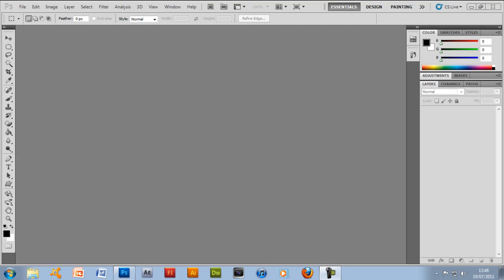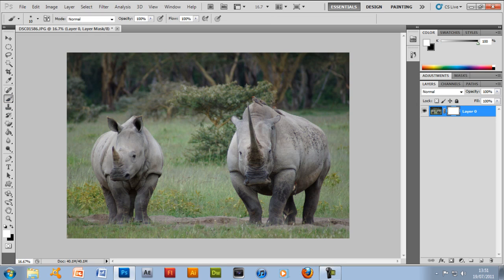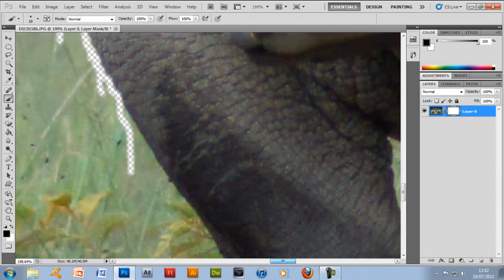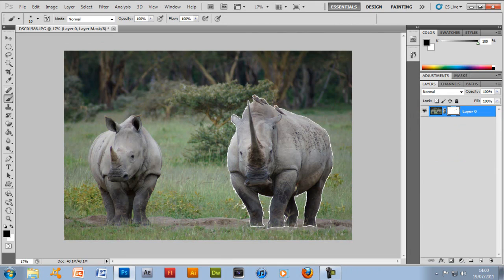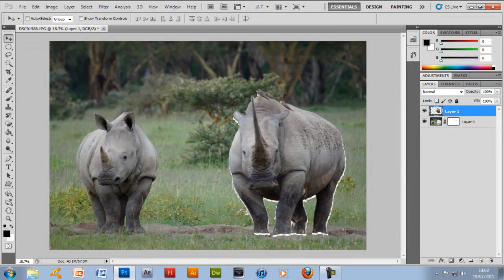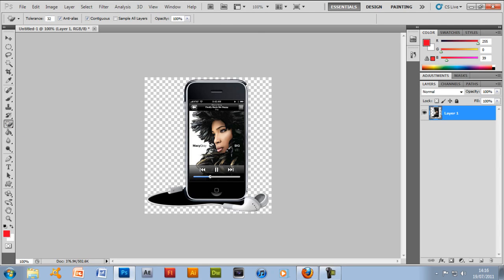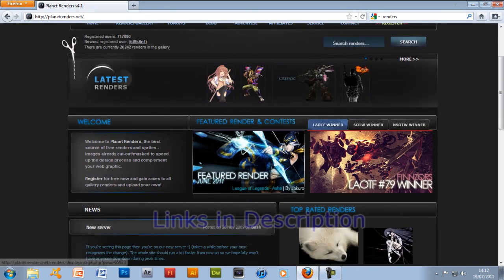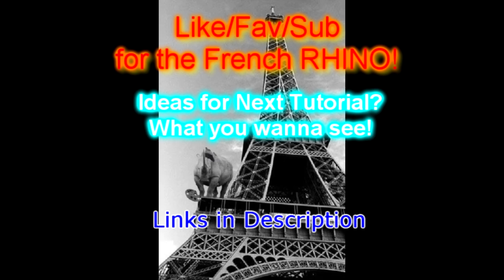Epic Photoshop Tutorial 2 | 2 Epic ways to Cut/Render objects from images Professionally!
Ever wanted to know how to professionally cut out an object from an image? or even a very fast 10 second way to do it? Here's how to do those both!!!

Thanks for Watcing and hope you enjoyed my video!

LIKE so I can help you become more epic with more videos!

FAVOURITE so you can retain the epicness from this video!

Links!
If you disagree with any claims or suggestions I have made in this video then you are not epic.

Thanks,

and STAY EPIC!